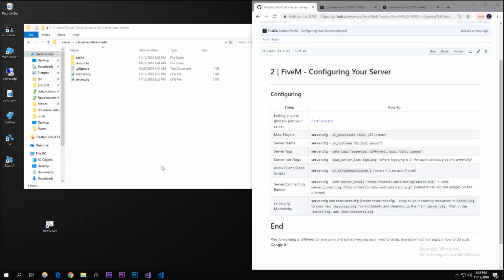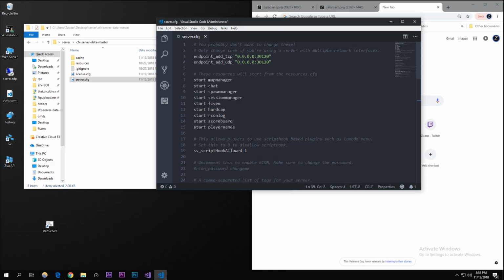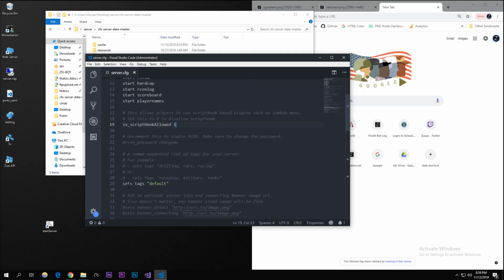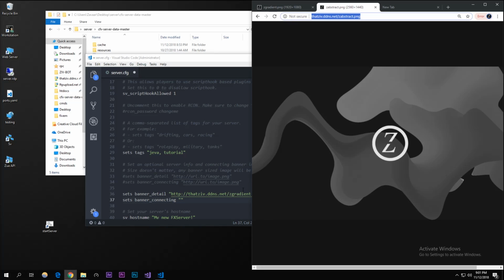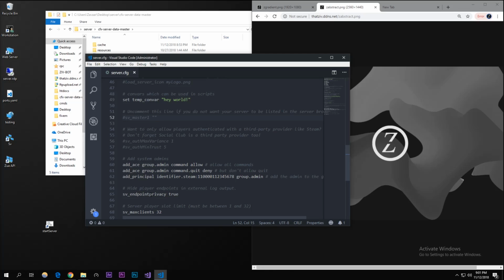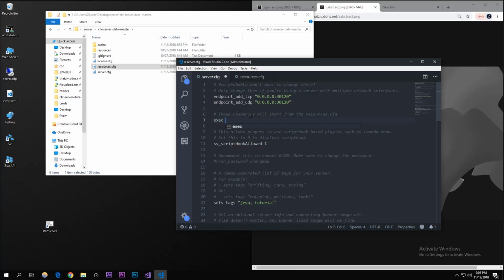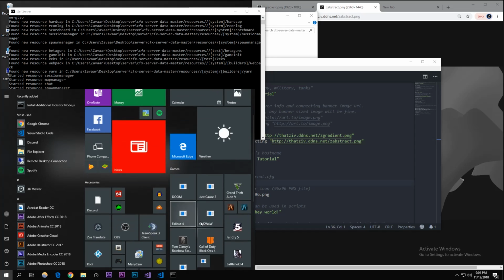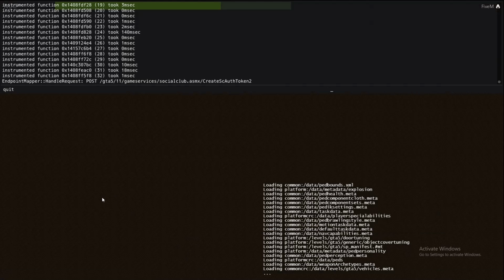How to Configure Your FiveM Server (Server name, tags, banners, player limit, port forwarding, etc.)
Zua shows how to configure your fivem server by changing server attributes using the server.cfg.